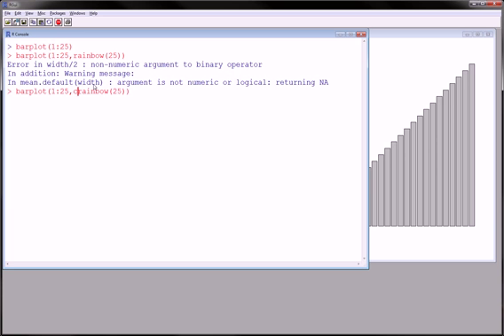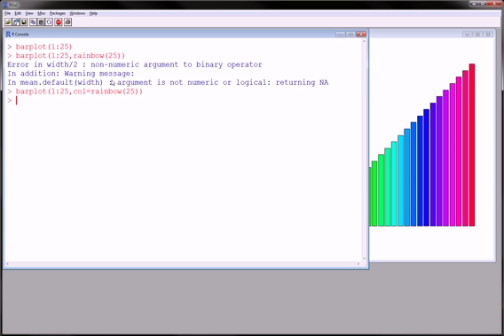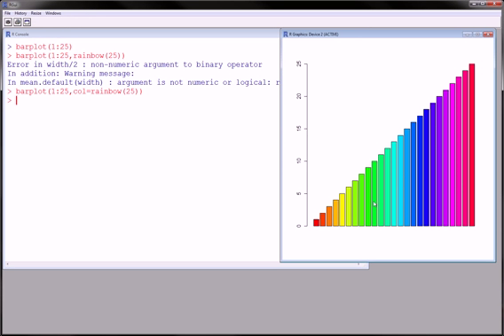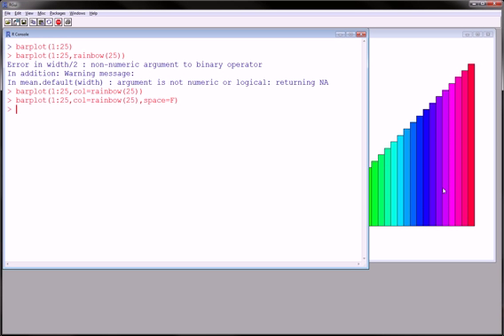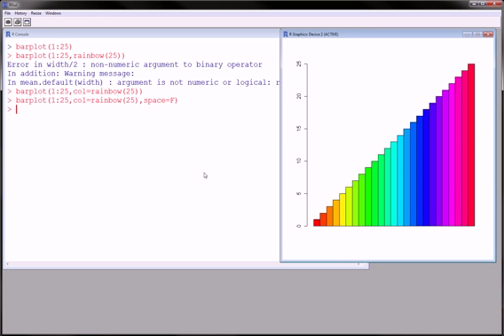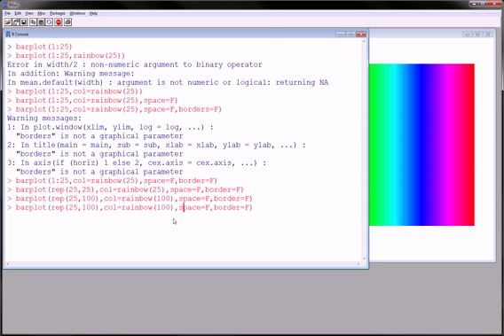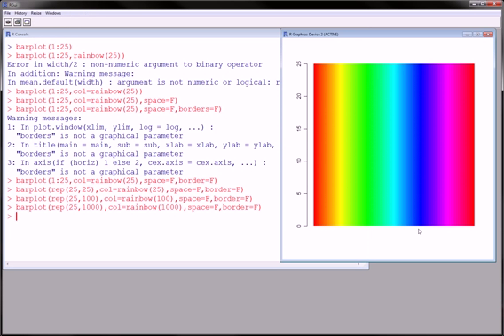R - rainbow trick